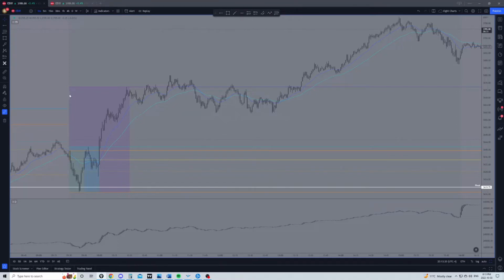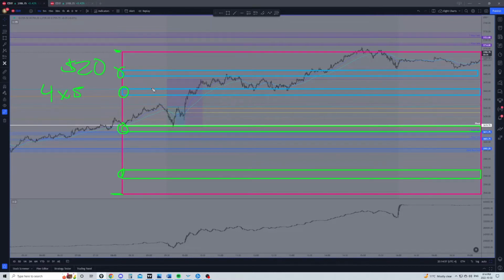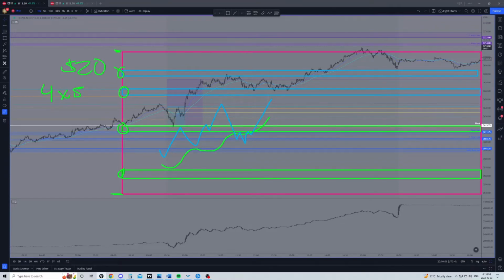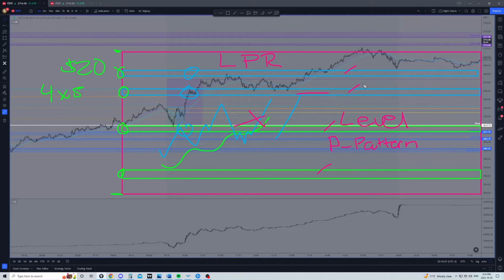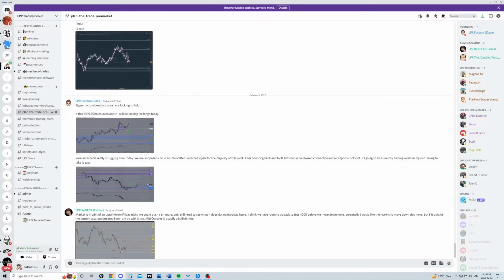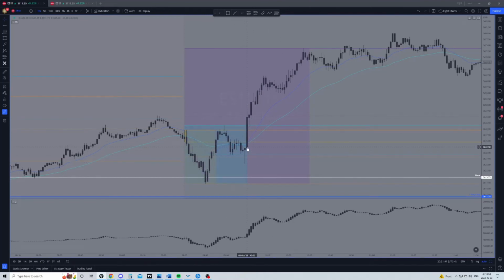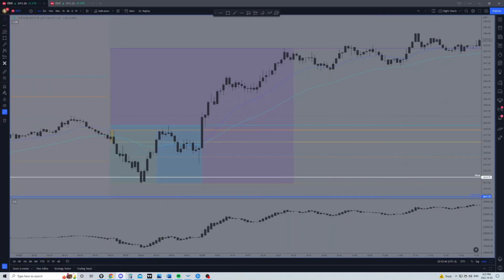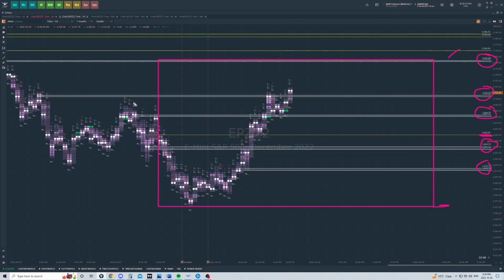Identifying High Quality Trading Areas!